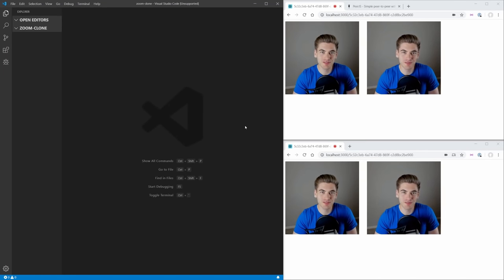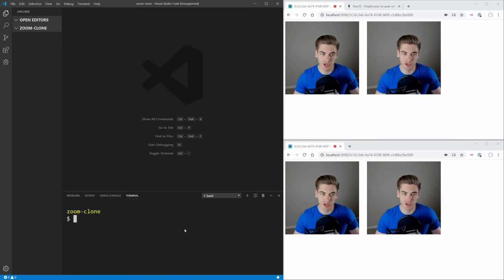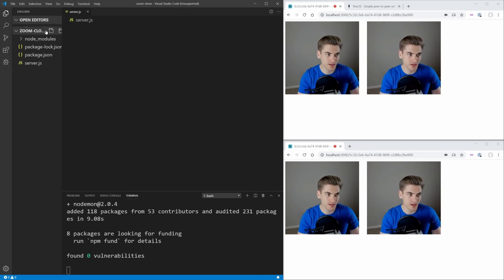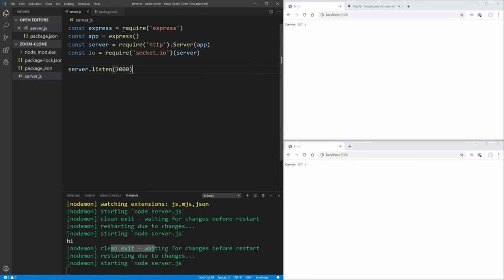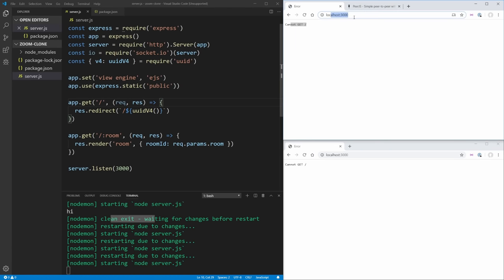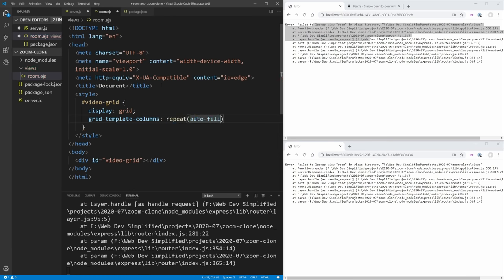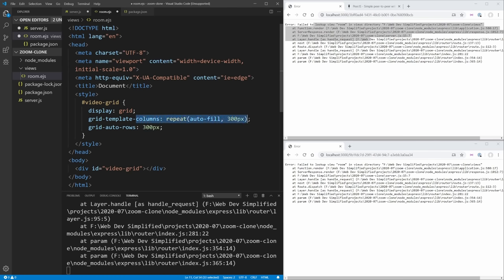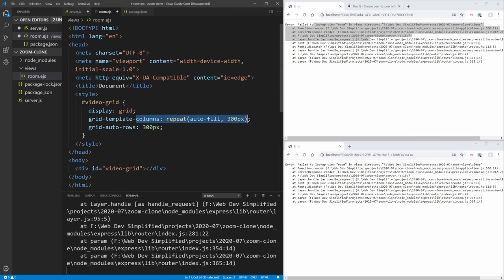How To Create A Video Chat App With WebRTC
With everyone being forced to work and socialize from home video chat has become incredibly important. Over the last few months Zoom has been consistently criticized for their poor security and privacy, so I decided to make my own Zoom clone. In this video I show you everything you need to know to create your very own video chat application which supports chat rooms, video chat, and much more.

🧠 Concepts Covered:

- How to use WebRTC
- How to setup Socket.io
- The easiest way to create rooms in Socket.io
- How to setup secure video chat connections